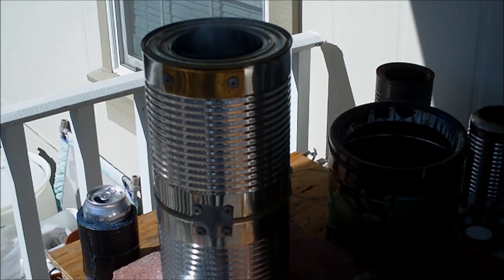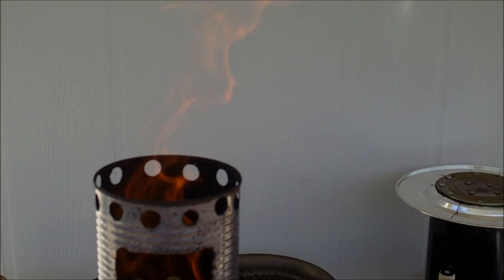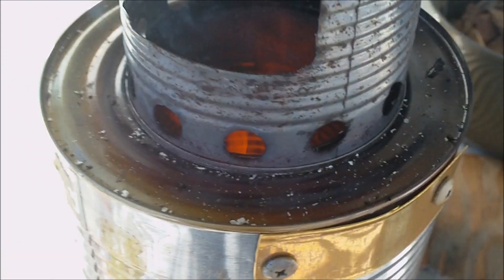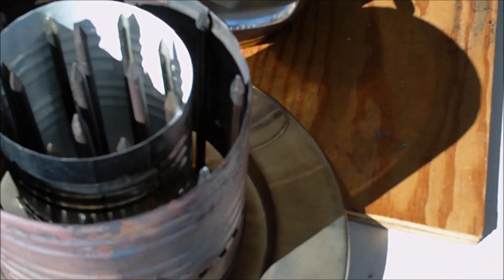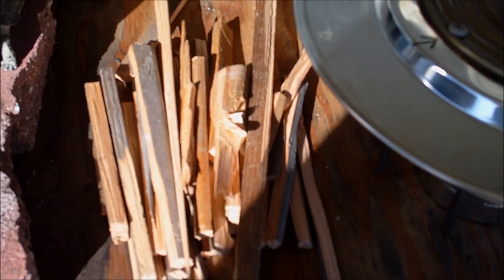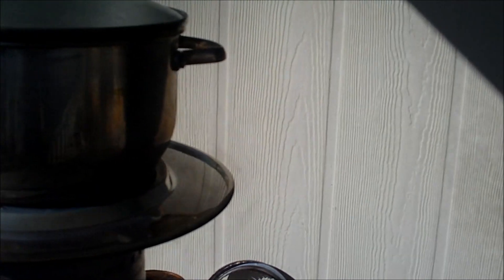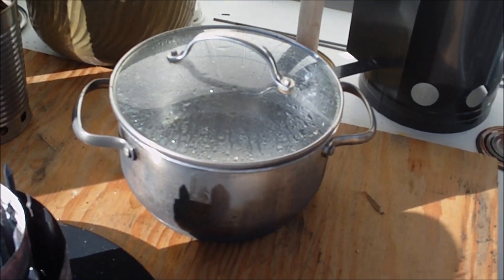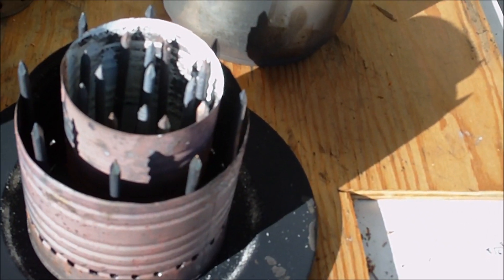Rocket Stove Test 1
Rocket stove experiments. Explanation of soot problems, plus a simple heat exchanger, which didn't work well.